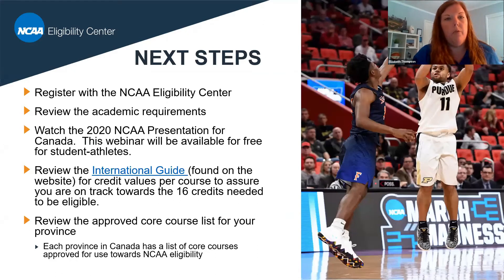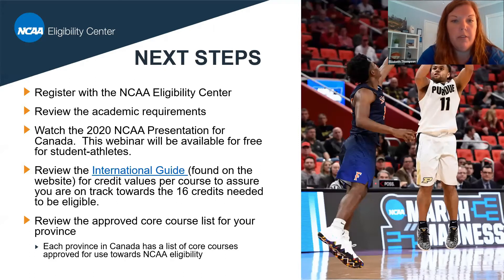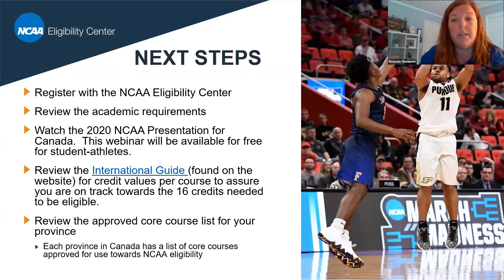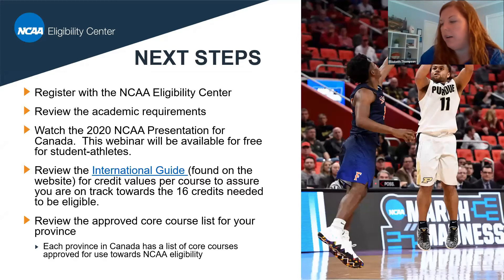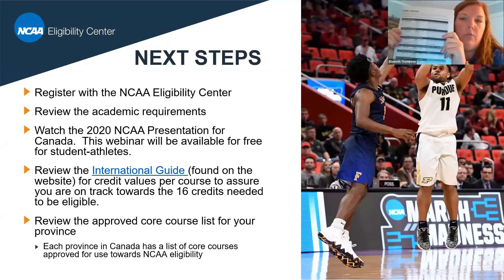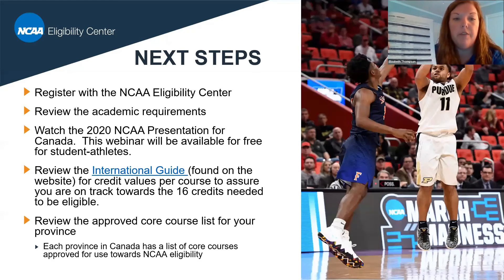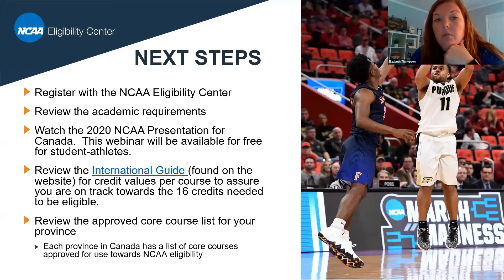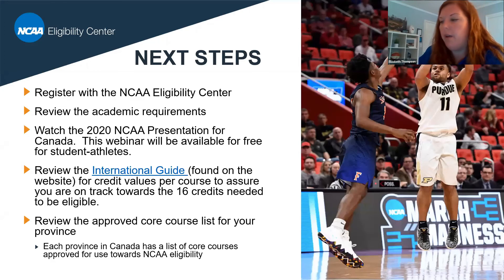Next Steps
To learn more about our work with the NCAA to support student-athletes from Canada, please